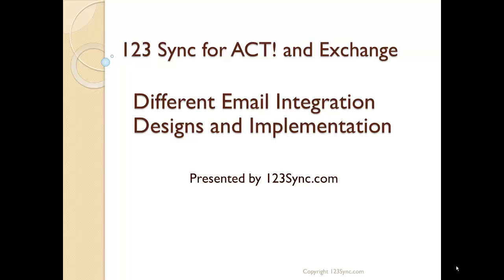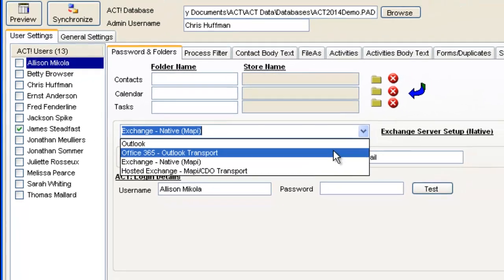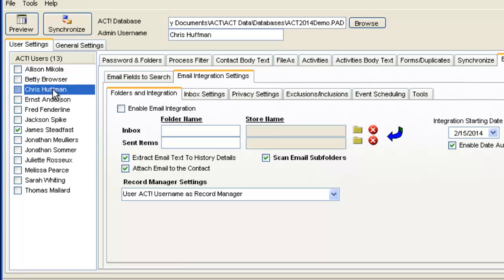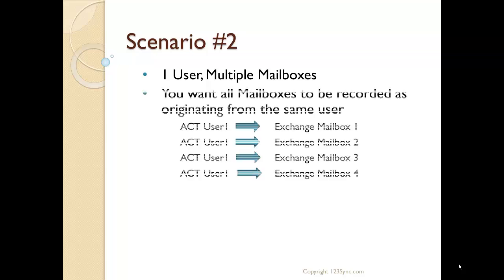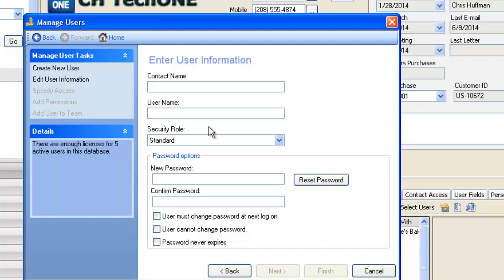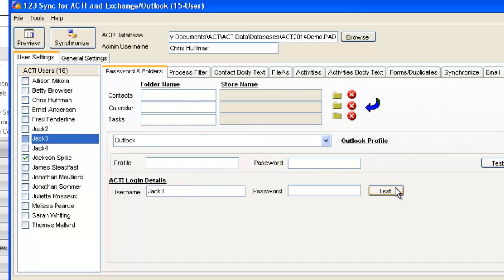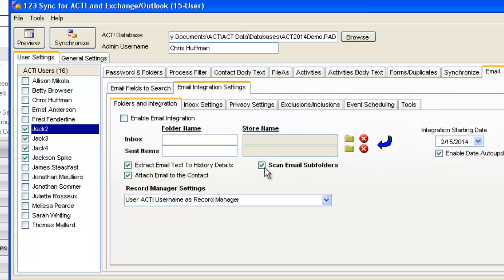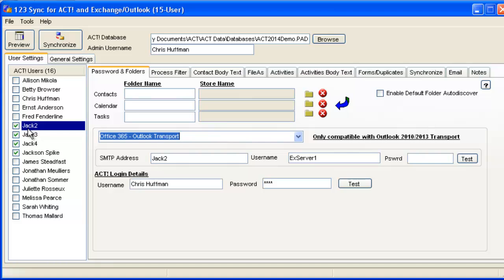Different Email Integration Designs and Implementation